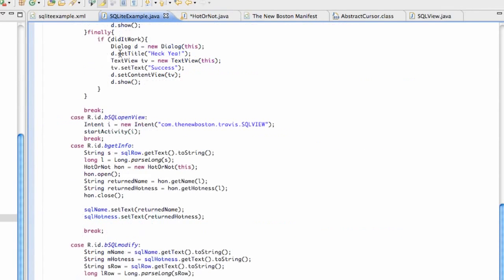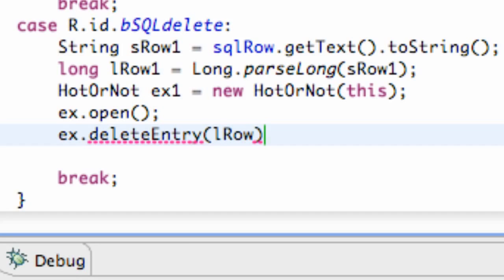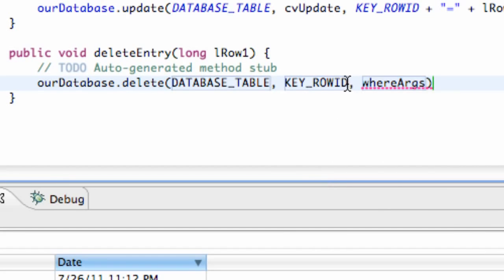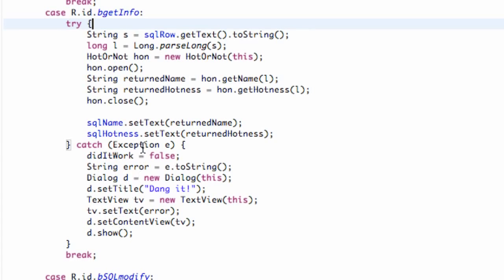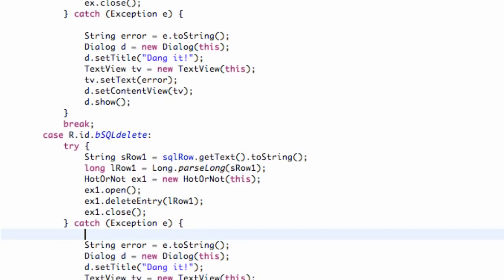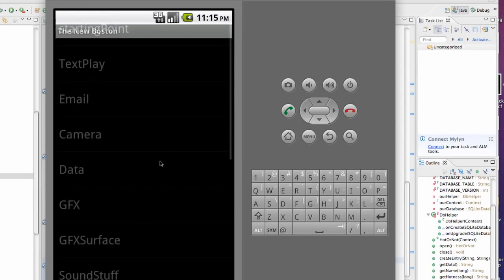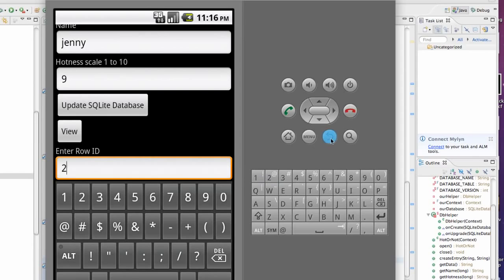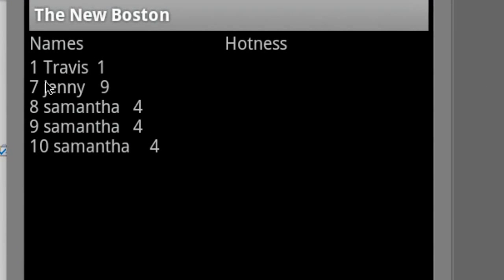Android Application Development Tutorial 124 Deleting Entry from SQLite Database 720p 30fps H264